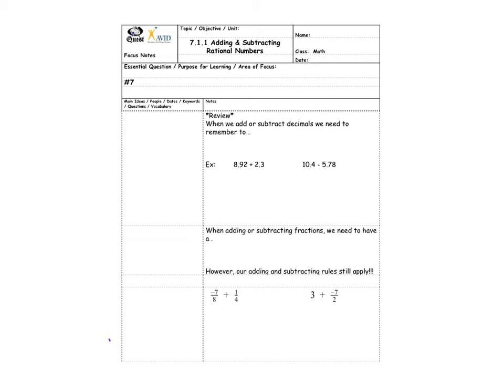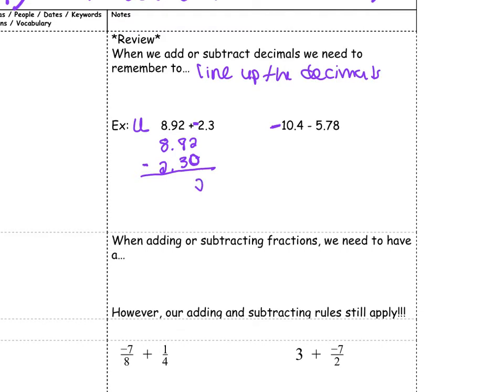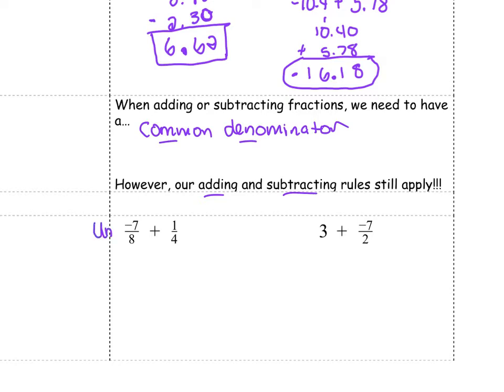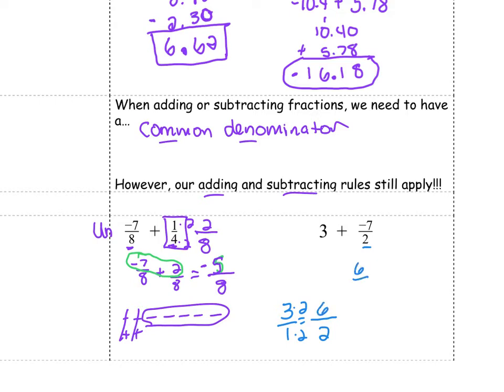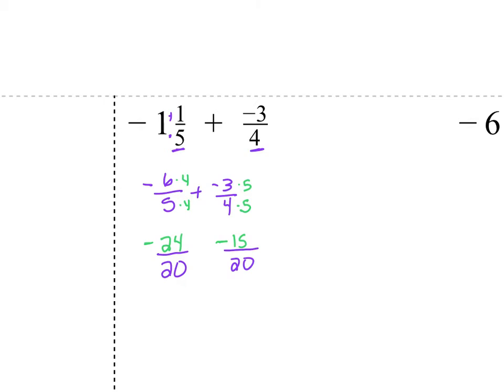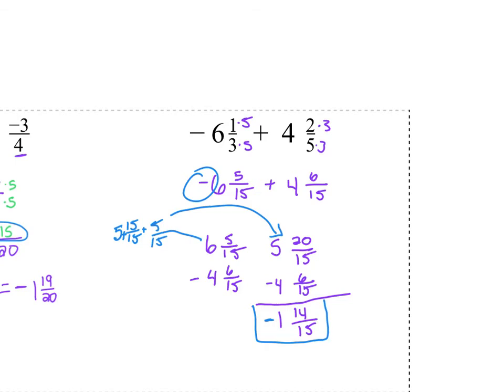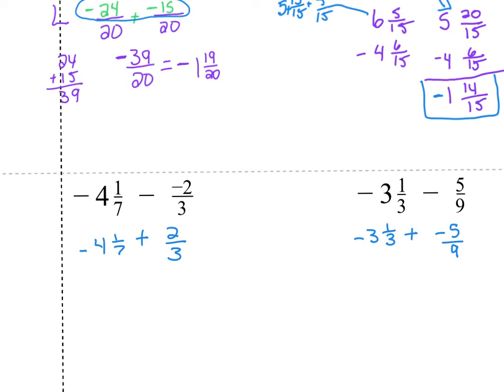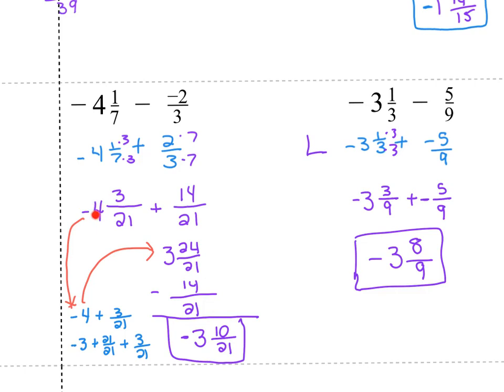7.1.1 #7 adding and subtracting positive and negative fractions